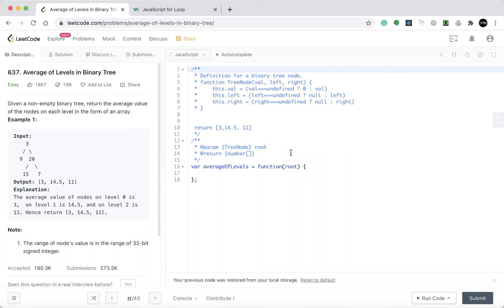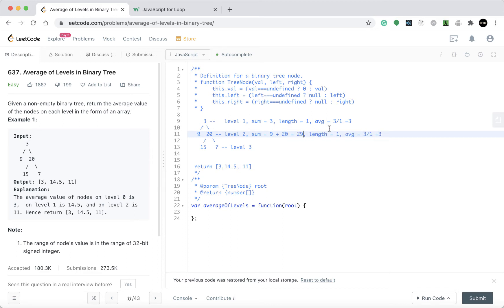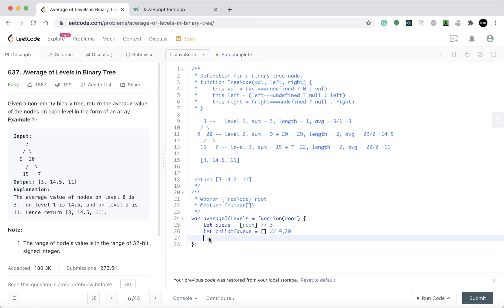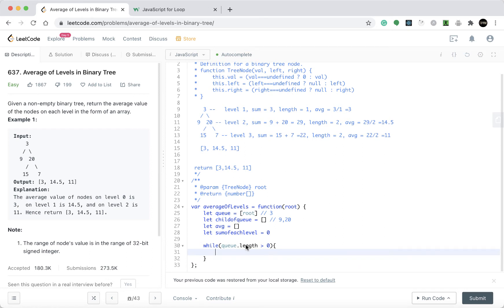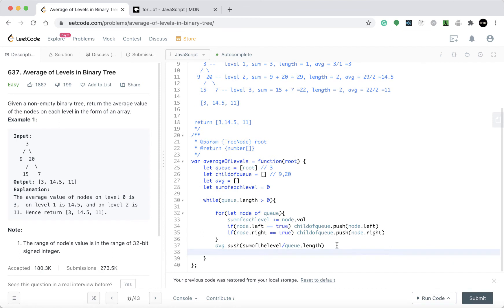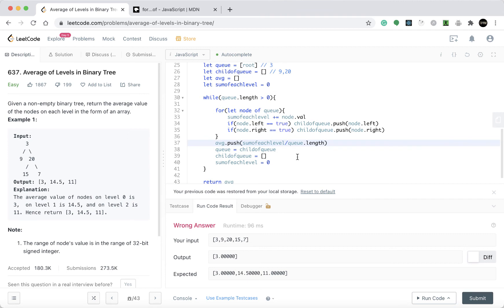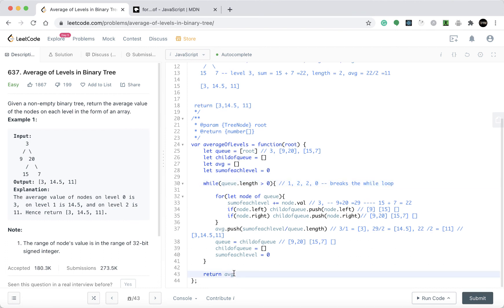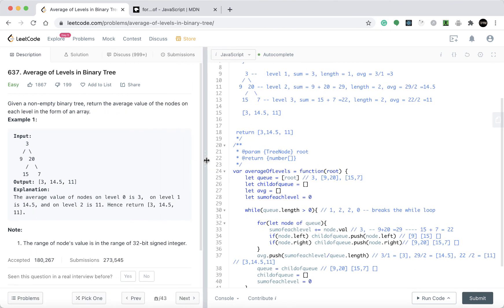637. Average of Levels in Binary Tree Javascript Explained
Given a non-empty binary tree, return the average value of the nodes on each level in the form of an array.

Example 1:
Input:
    3
  9  20
   15   7
Output: [3, 14.5, 11]
Explanation:
The average value of nodes on level 0 is 3,  on level 1 is 14.5, and on level 2 is 11. Hence return [3, 14.5, 11]